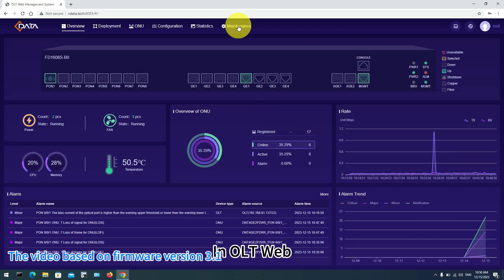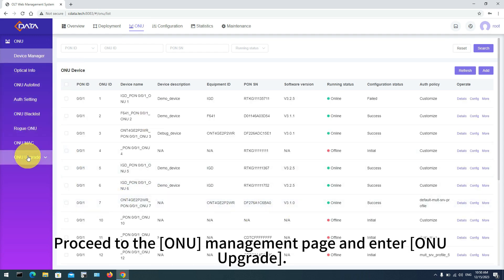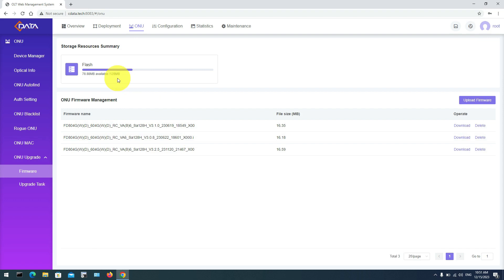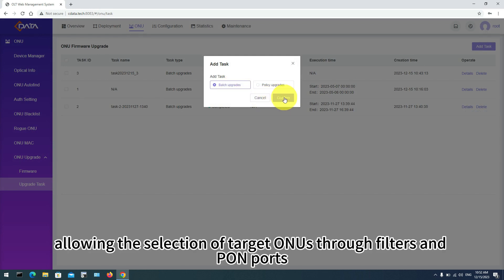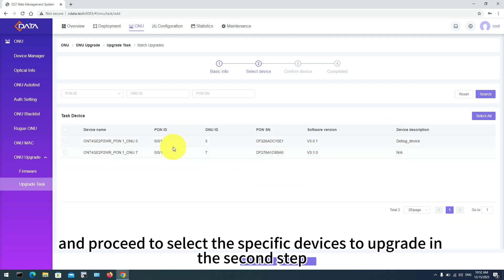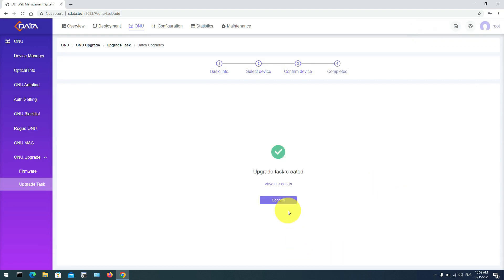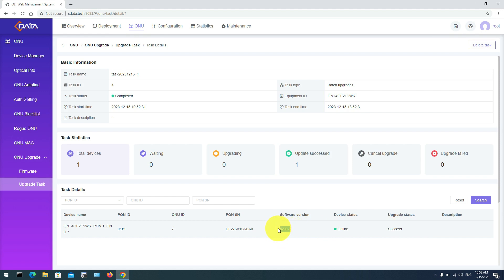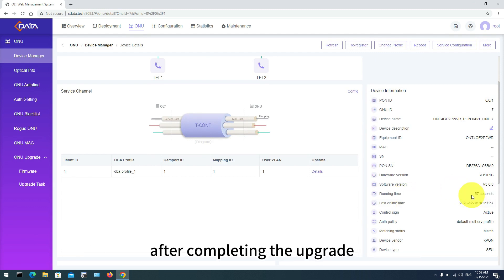Upgrade Firmware for OLT and ONU via OLT Web | C-Data OLT Web Tutorial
Learn how to upgrade firmware for OLT and ONU effortlessly using OLT Web. Begin by navigating to the [Maintenance] page for OLT upgrades and [ONU] management for ONU upgrades. Select the target upgrade files, initiate upgrades, and confirm successful uploads. Effectively manage storage resources for OLT. Create and monitor upgrade tasks in the [Upgrade Task] page, confirming successful upgrades and synchronizing firmware versions in [Device Manager]. This systematic process ensures devices run on the latest software, enhancing overall performance and stability.